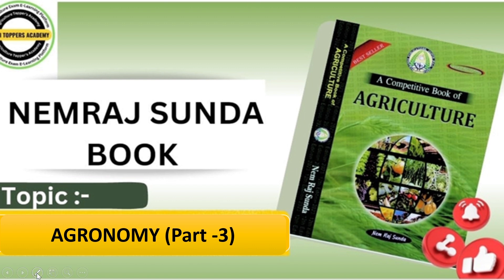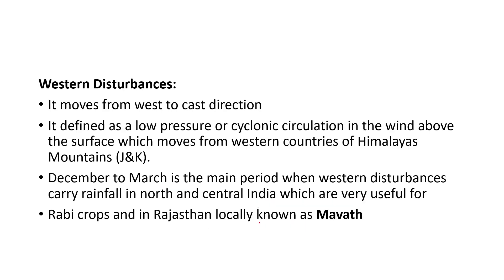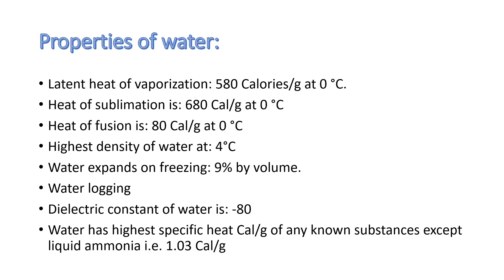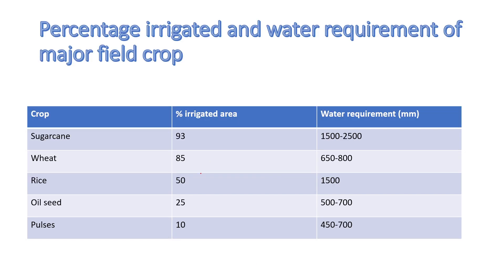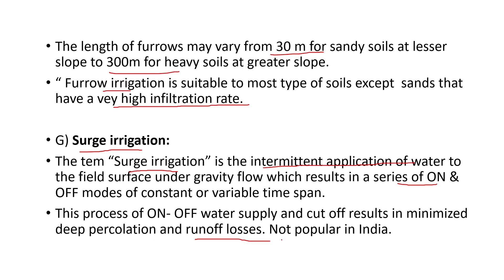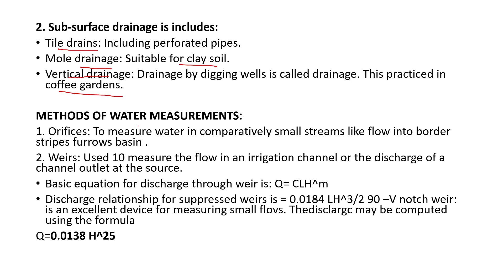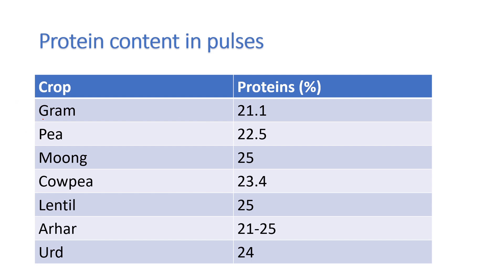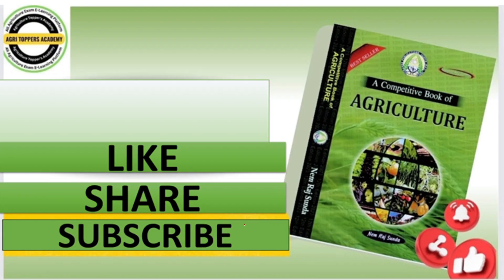Nem Raj Sunda book lecture 6 | Agronomy Part 3 | general agriculture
👉 Join India's biggest Gen Agriculture & Nem Raj Sunda free Quizzes Telegram Group  ( Starts from :- 1 August )

👉 join India's biggest IBPS AFO Telegram Group

👉 join Agri Toppers Academy Whatsapp Group for nem Raj Sunda free Quizzes

general agriculture
agriculture course
nem raj sunda general agriculture book
nem raj sunda agriculture book lecture
nem raj sunda agriculture lecture
nr sunda agronomy
nem raj sunda book revision
nem raj sunda agriculture book in hindi
nem raj sunda agriculture book latest edition
evolution and history agriculture
nr sunda horticulture
nr sunda Genetics and plant breeding
nem raj sunda soil science
general agriculture by agri toppers academy
general agriculture course
general agriculture book
nem raj sunda mcq
nem raj sunda pathology
nem raj sunda animal husbandry
general agriculture for afo
general agriculture for icar jrf
agronomy lecture
agronomy marathon
agronomy and it's scope
agronomy agriculture supervisor
agronomy questions answers
plant science jrf preparation
plant science jrf lecture
entomology lecture
entomology nem raj sunda
entomology marathon class
soil science agriculture
soil science marathon class
soil science lecture
soil science nem raj sunda
dry land agriculture
soil conservation
agri toppers classes
agri toppers academy